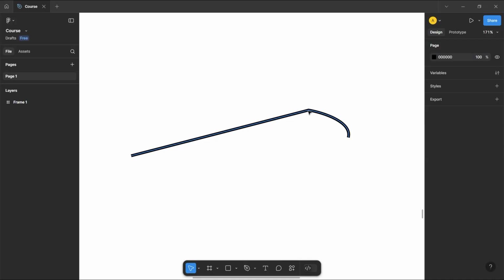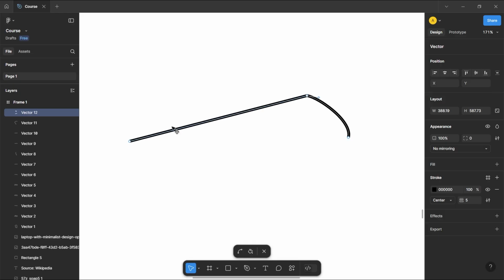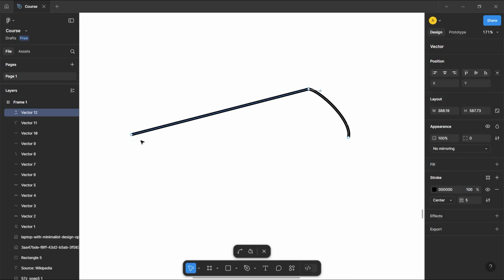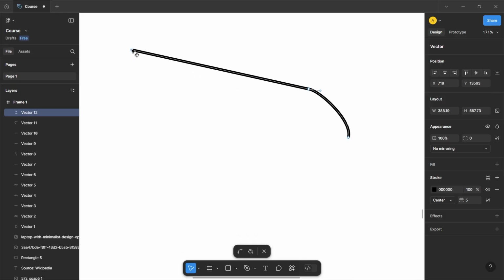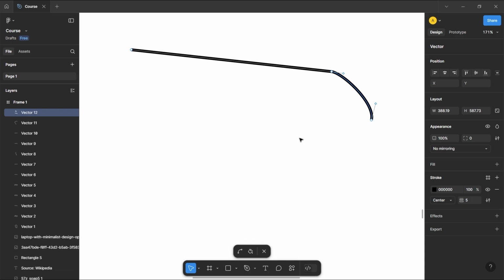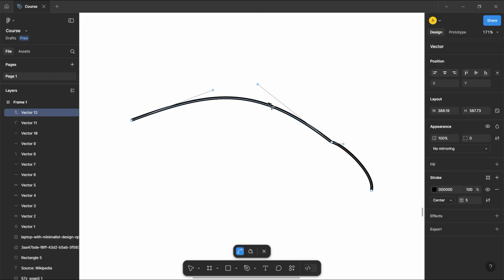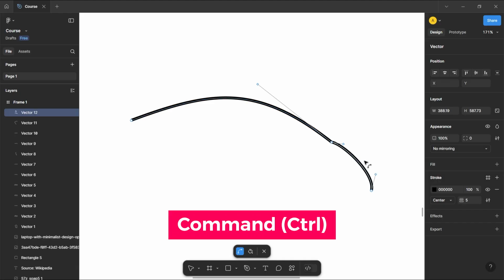Direct Manipulation And Bending in Figma